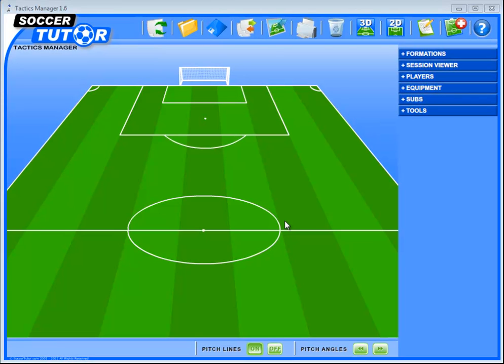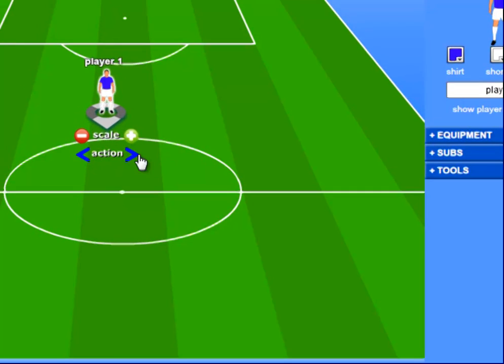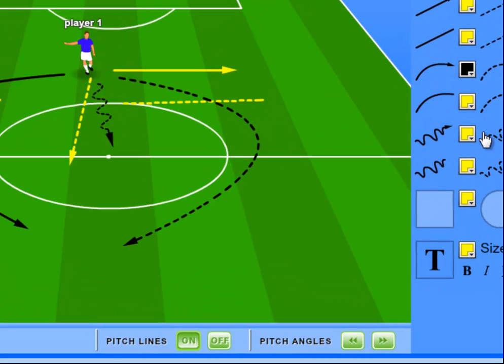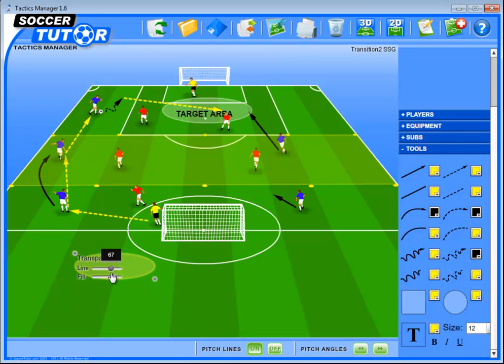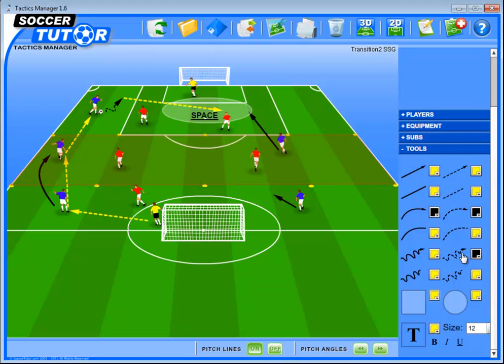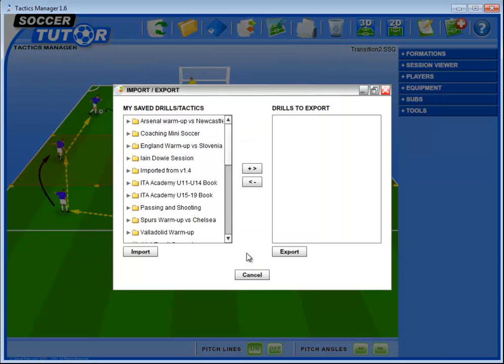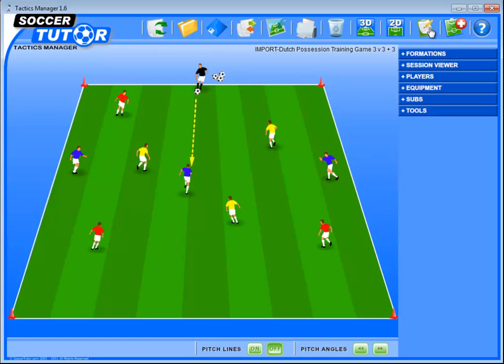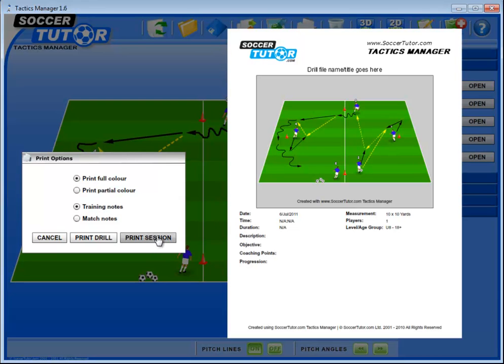Tactics Manager Software v1.6 - Full Video Demo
Tactics Manager Software v1.6 Video demo of the new updates only. Tactics Manager Software enables Soccer Coaches to create their own training drills, tactics and sessions.